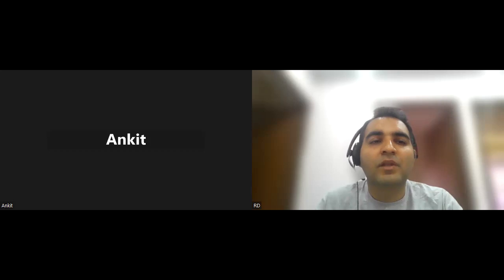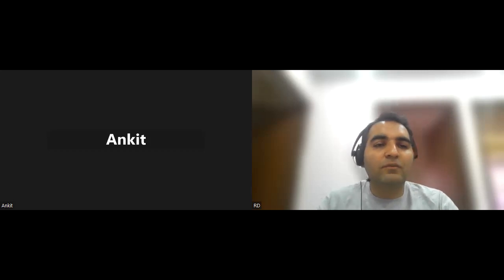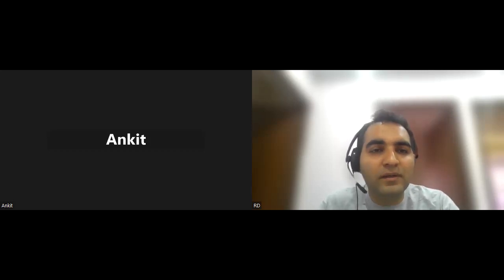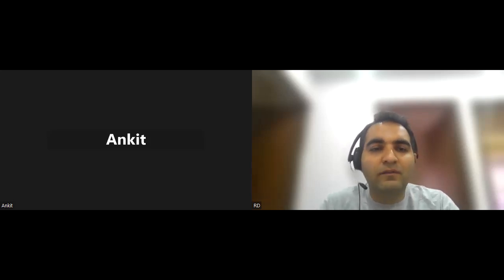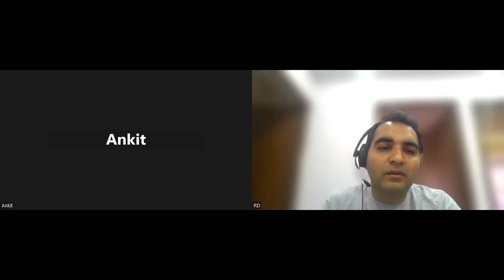EPAM Interview Questions | Real Time Interview Questions and Answers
EPAM Testing Interview Experience | Real Time Interview Questions and Answers
EPAM Automation Testing Interview Experience | Real Time Interview Questions and Answers

There are more than one ways to find it. We can use the getPageSource() method to fetch the full page source and then verify if the text exists there. This method returns content in the form of stri

le or in hidden

man

This Video is helpful for people who are looking for :

EPAM interview questions and answers
EPAM technical interview questions and answers
EPAM Telephonic Interview
EPAM online interview
EPAM java Interview Questions
EPAM interview questions
EPAM interview questions for freshers
EPAM interview india
EPAM interview experience
EPAM interview questions for experienced
EPAM interview questions for automation testing
 EPAM automation testing interview questions
EPAM interview experience
EPAM interview questions and answers for freshers
EPAM interview questions geeksforgeeks
EPAM questions and answers
EPAM interview latest
EPAM testing interview questions
EPAM selenium automation testing interview questions
EPAM interview asked questions
EPAM interview call
EPAM qa automation interview questions
EPAM interview process quora
 EPAM interview experience quora
EPAM mock interview
EPAM selenium interview questions
Accenture selenium interview questions for experienced